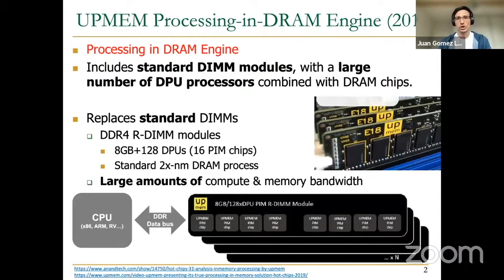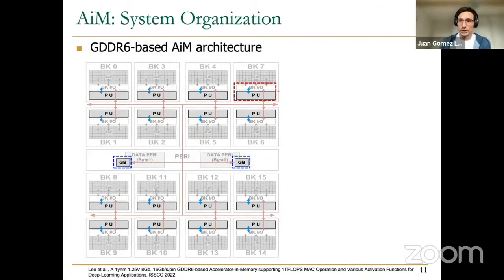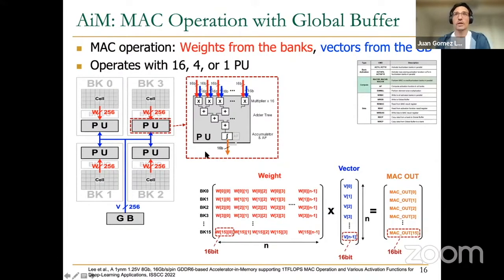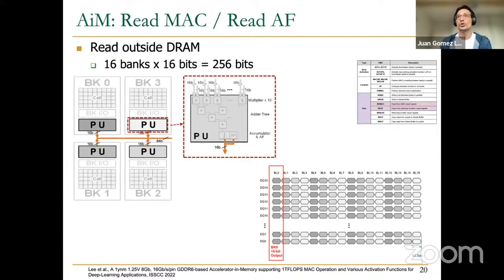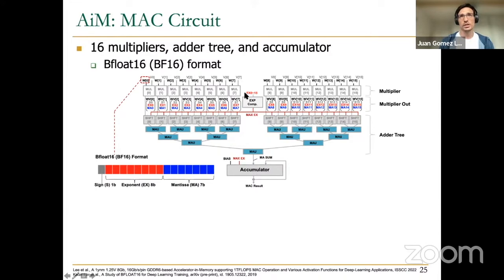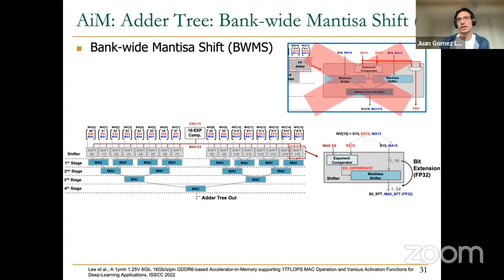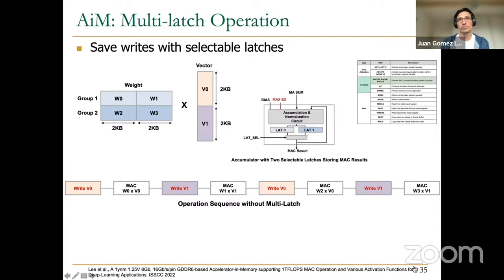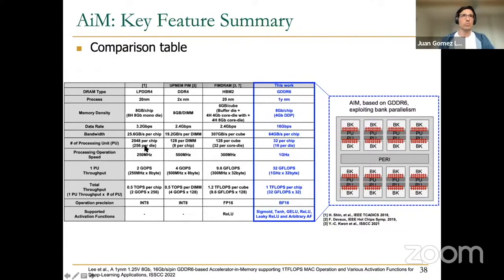PIM Course: Lecture 6: Real-world PIM: SK Hynix AiM - Fall 2022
Lecture 6: Real-world Processing-in-Memory Architectures: SK Hynix Accelerator-in-Memory (AiM)

Recommended Readings:
Intelligent Architectures for Intelligent Computing Systems